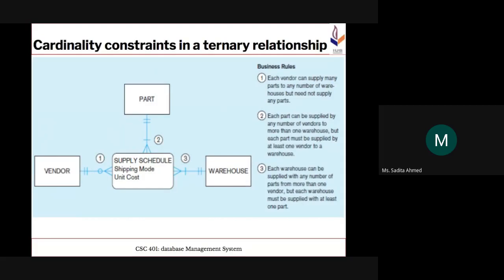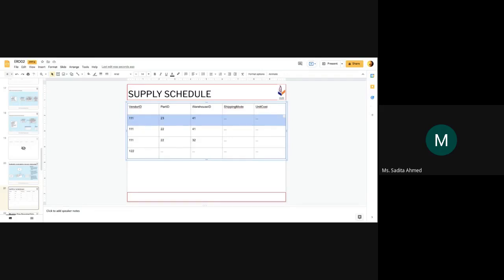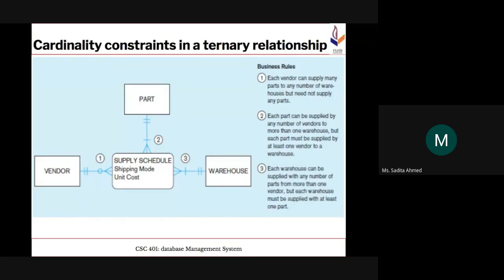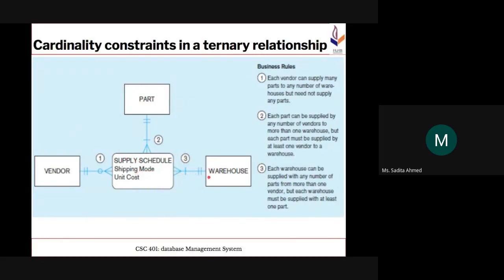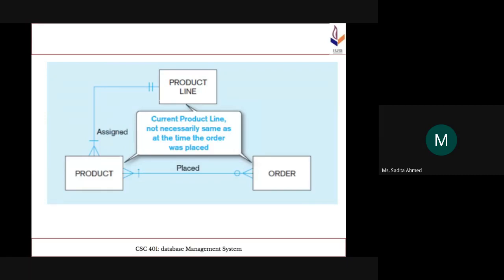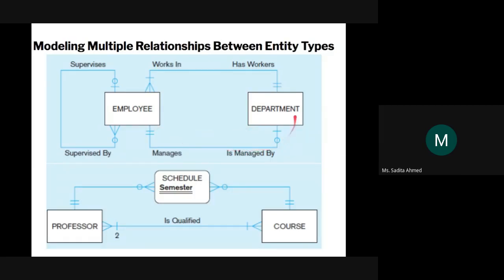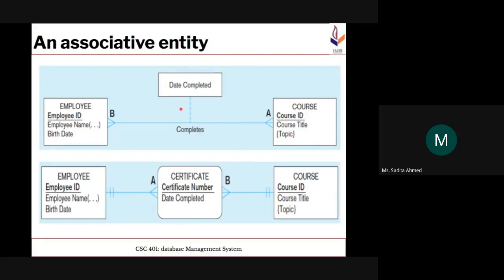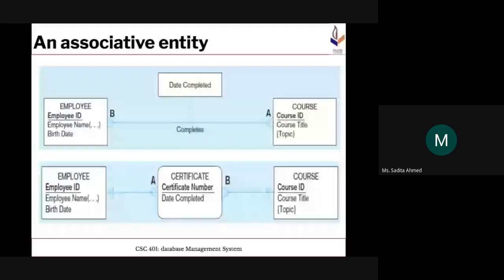Lecture : 10 ERD02 Part 2 Cardinality Constraints, Associative Entity